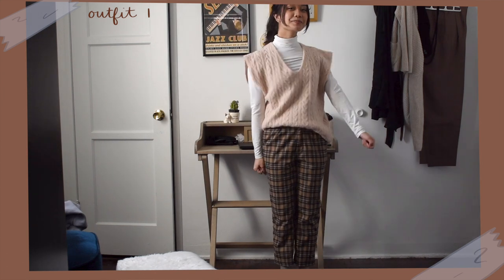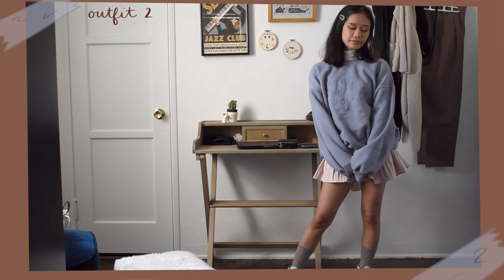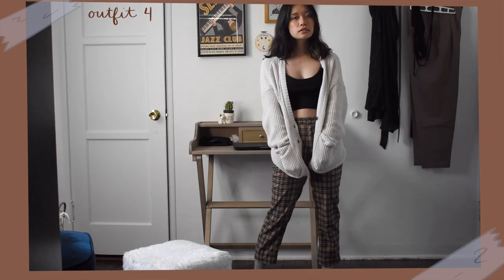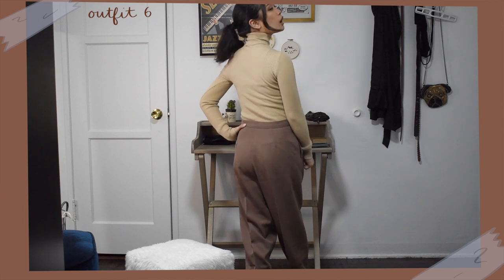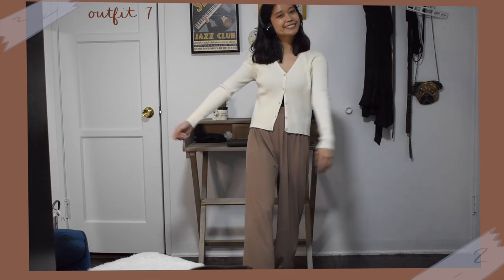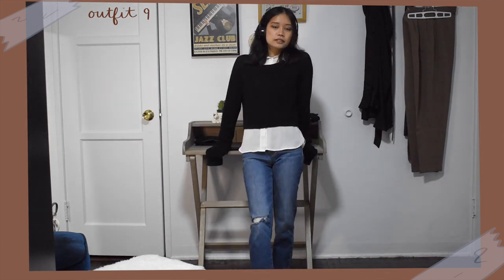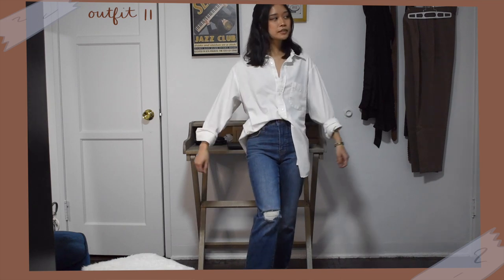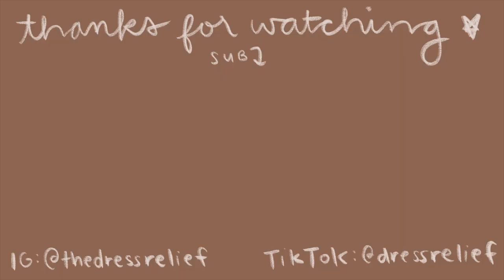Casual, Lazy Academia Outfit Ideas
Somedays, you're just too lazy to put on something nice.  I hope these outfits helps you look cute and casual even when you're feeling lazy.

ITEMS
Outfit 1:
- white turtleneck: Uniqlo
- sweater vest: 66 Girls
- plaid pants: Pull & Bear
- t-strap Mary Janes: Dr. Martens
Outfit 2:
- beige pleated skirt: Chuu
- white turtleneck: Uniqlo
- light blue sweatshirt: Chuu
- white sneakers: Converse
Outfit 3:
- green argyle collared henley shirt: brand Geoffrey Beene (hand-me-down)
- white sneakers: Converse
Outfit 4:
- black crop top: Forever 21
- white cardigan: American Eagle
Outfit 5:
- baggy brown trousers: bought secondhand on Depop
- beige sneakers: Saucony
Outfit 6:
- beige turtleneck: Chuu
- plaid shirt: brand unknown (hand-me-down)
- beige sneakers: Saucony
Outfit 7:
- light brown lounge pants: Chuu
- white cropped cardigan: Chuu
- beige sneakers: Saucony
Outfit 8:
- white button up shirt: Banana Republic
- beige sneakers: Saucony
Outfit 9:
- black sweater: Forever 21
- straight leg jeans: Madewell
- white sneakers: Converse
Outfit 10:
- black floral midi skirt: Madewell
- white sneakers: Converse
Outfit 11:
- oversized white button up shirt: brand unknown (mens button down shirt)

I post videos 1-2 times a week (every Monday!), mostly regarding fashion but may include a few beauty/makeup and lifestyle related videos as well.